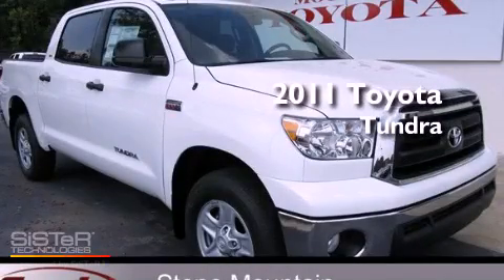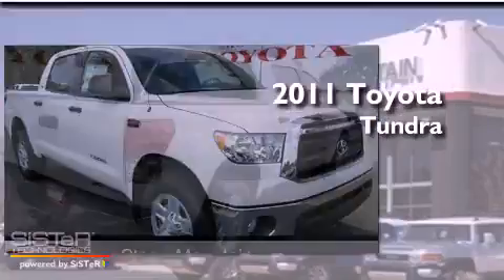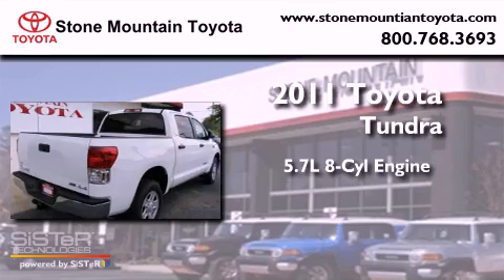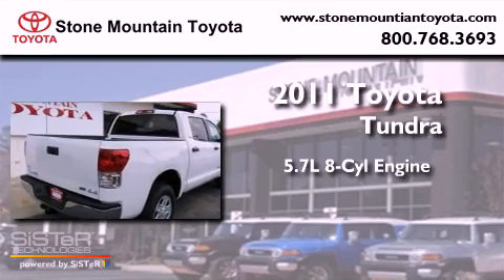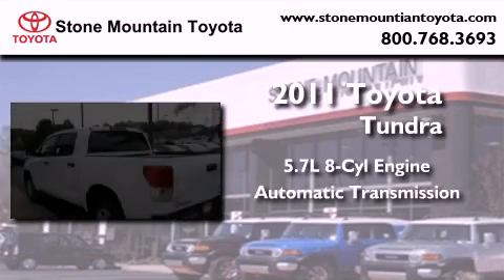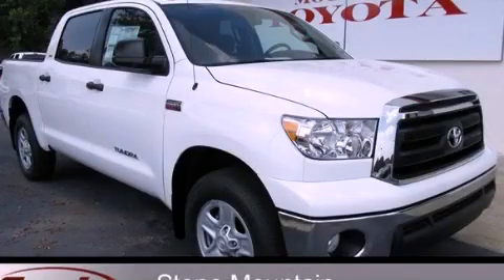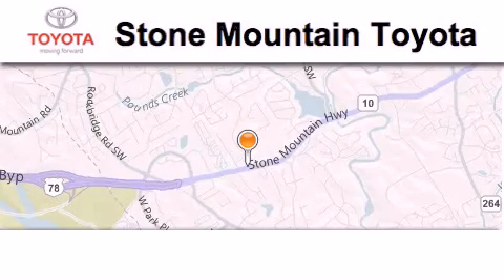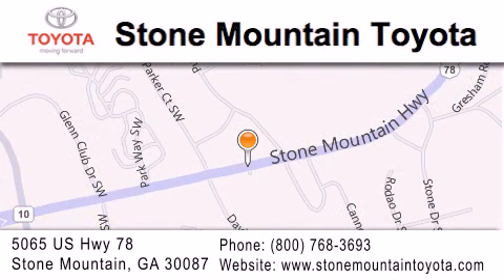2011 Toyota Tundra Stone Mountain GA 30087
Year : 2011
 Make : Toyota
 Model : Tundra
 Engine : 5.7L V-8 cyl
 Trans . : 6-Speed Automatic
 Exterior : Super White
 Miles : 3
 Interior : Graphite Cloth
 5065 U.S. Highway 78
 Stone Mountain , GA 30087
 2011 Toyota Tundra Stone Mountain GA